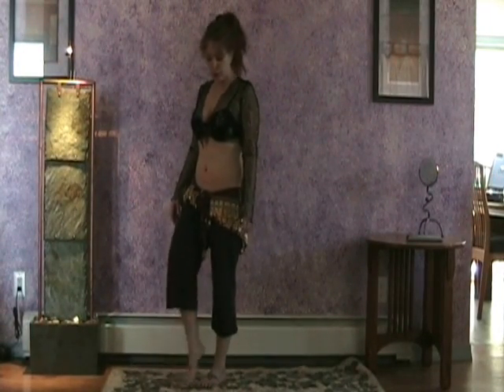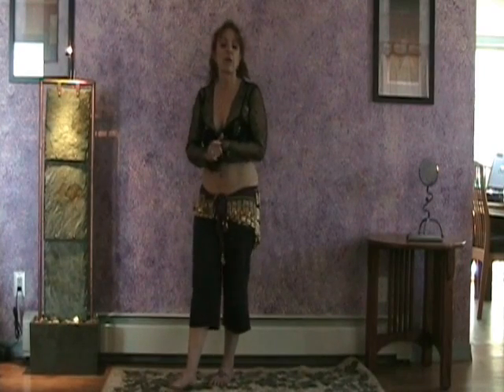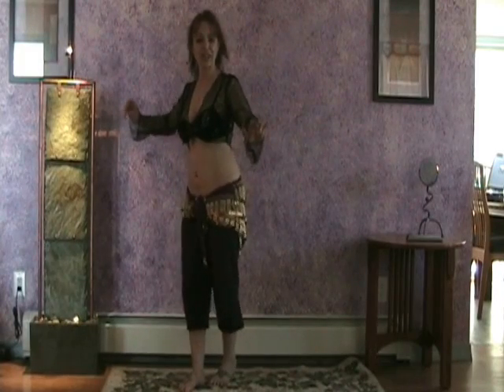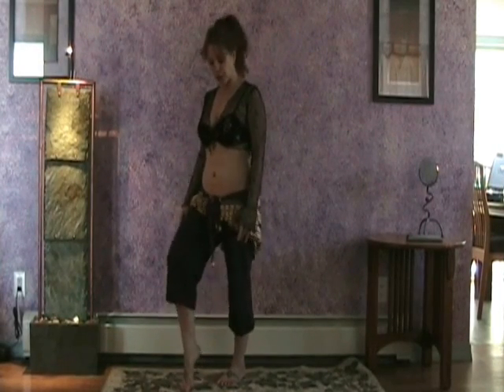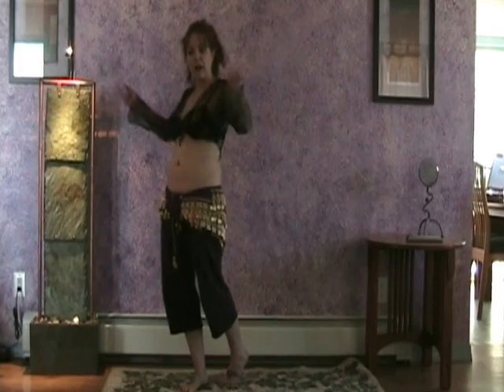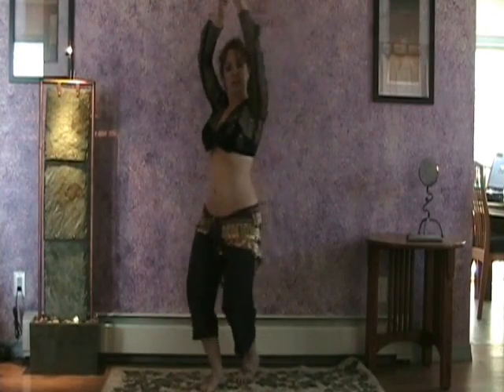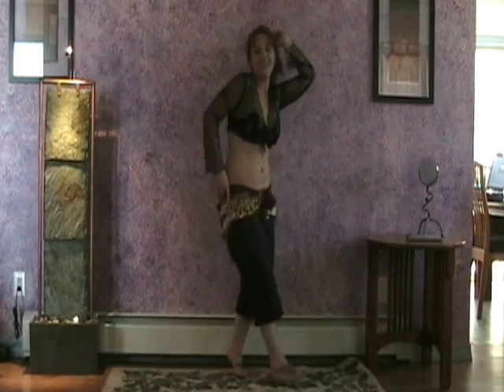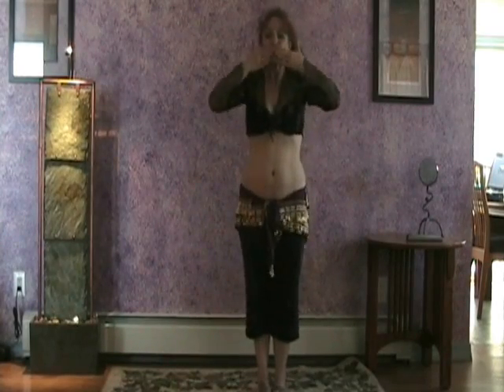Belly Dance Basic - Undulations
lower undulations - mixed with full body wave (camel)The song is:The Seventh Veil by Aradia & DJ Zen fromt eh sensual Belly dance